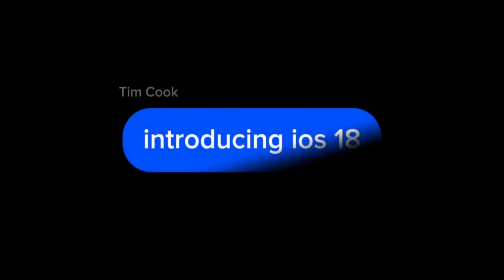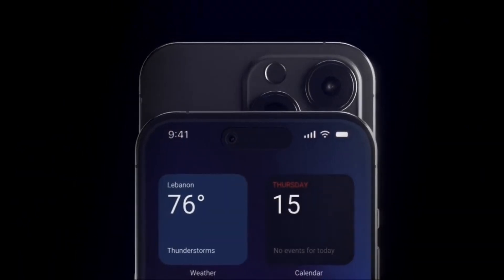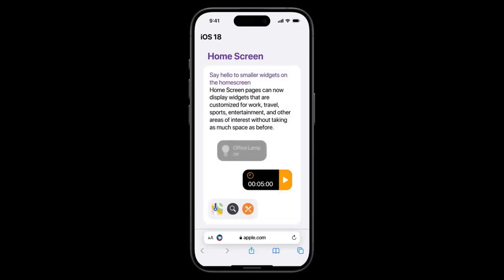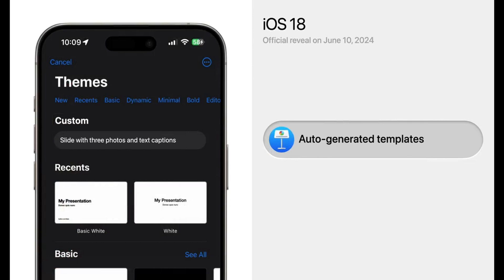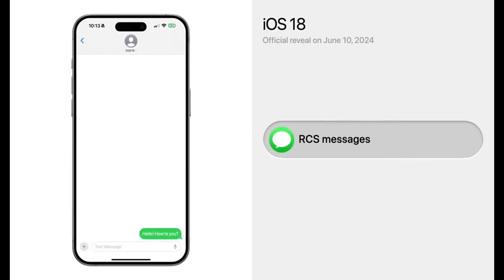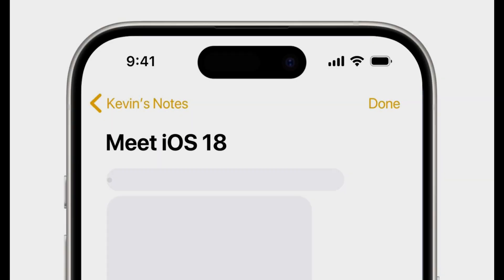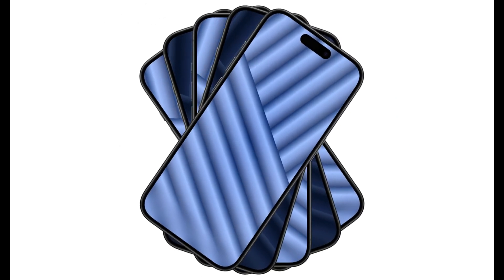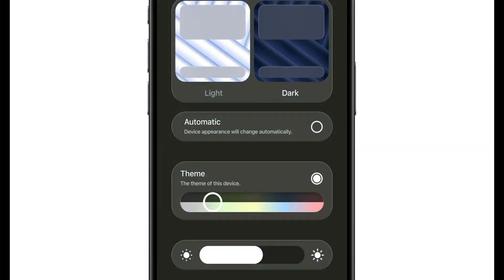Unveiling iOS 18: The Future of Mobile Experience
Get ready for the next big leap in mobile technology! Join us as we explore the highly anticipated iOS 18, set to revolutionize your iPhone experience. From groundbreaking AI enhancements to refreshing design changes, iOS 18 promises to redefine how you interact with your device. Mark your calendars for June 10th as Apple unveils the future of iOS at the Worldwide Developers Conference.

Timestamps:
0:00 Intro
0:26 The Heart of iOS 18
0:57 iOS 18 Unveiled
1:28 Apple's AI Race
2:37 A Smarter Virtual Assistant
2:58 Refreshing iOS 18's Look
3:06 Home Screen Revamp
3:15 Apple Maps Upgrades
3:27 Safari's Assistant
3:36Accessibility Advancements
3:48 Compatibility and Launch
4:08 Outro